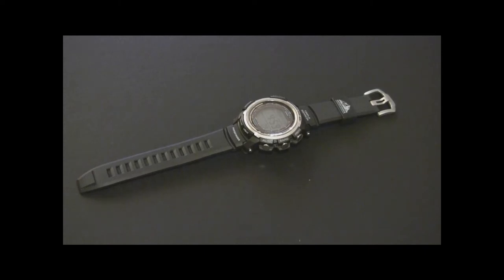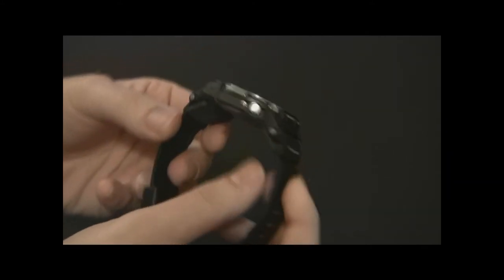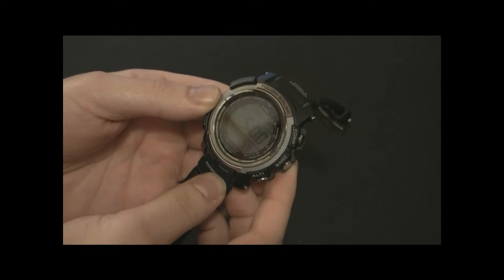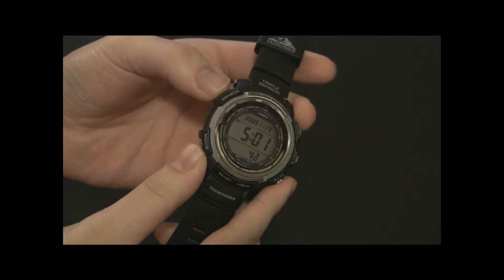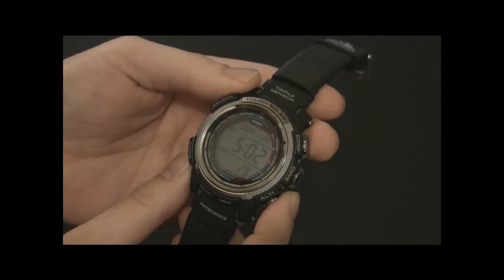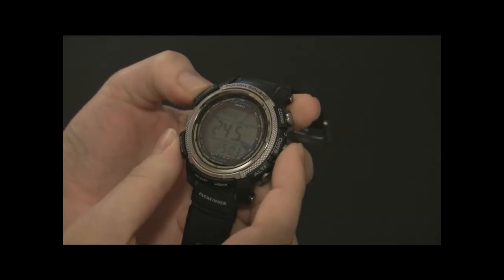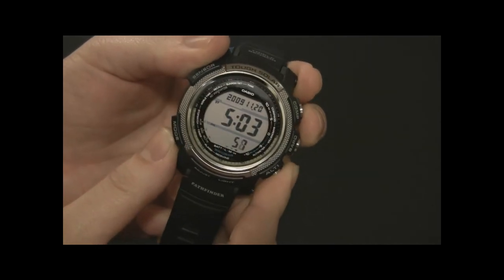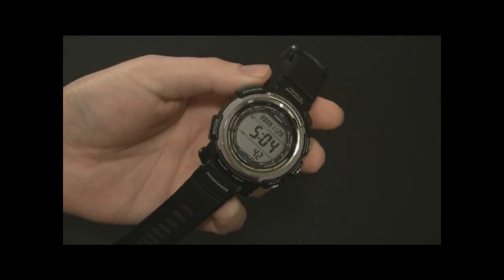Casio Pathfinder PAW-2000 Watch Review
Checking out the newest watch in Casio's sophisticated sensor laden Pathfinder watch line. See the full review @